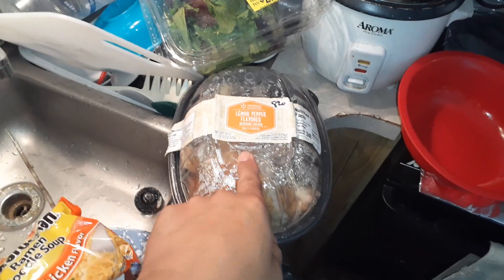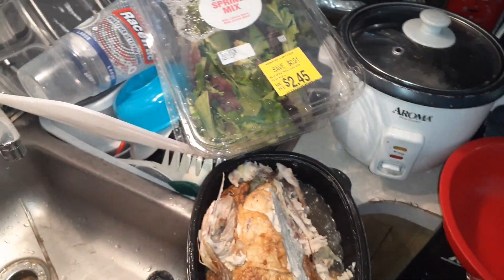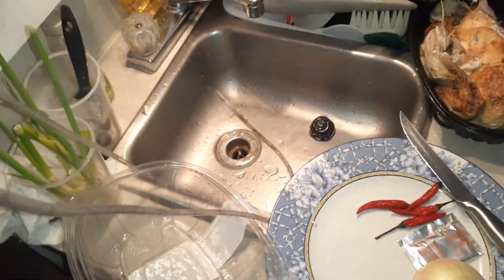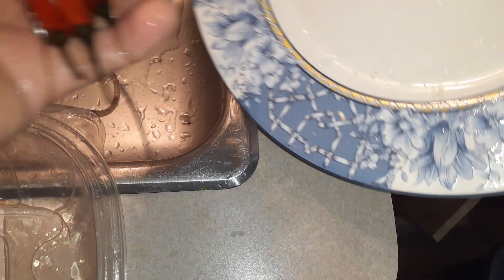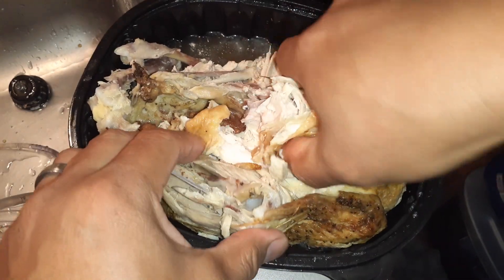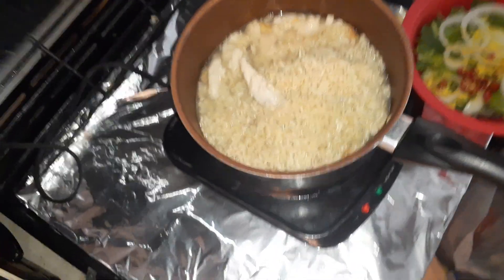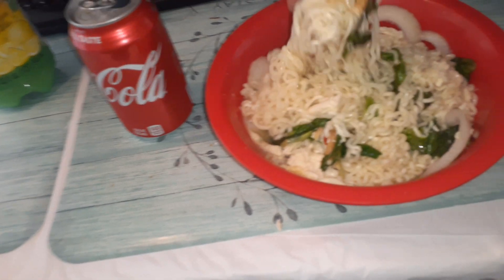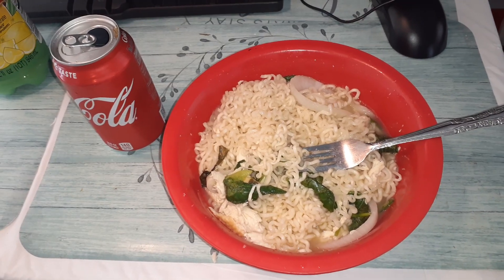Using Leftover Walmart Rotisserie Chicken To Make Ramen Noodles